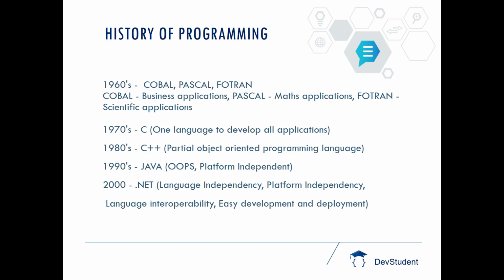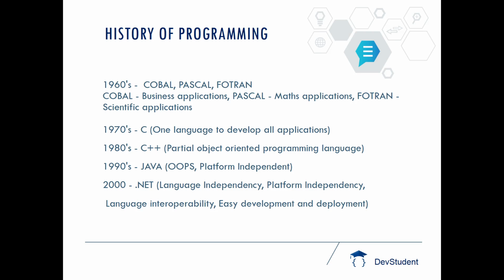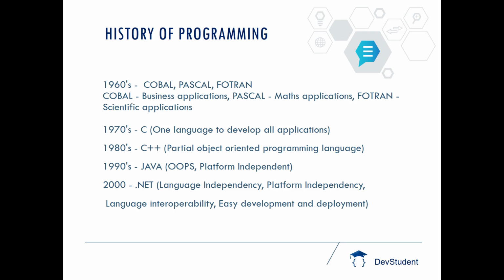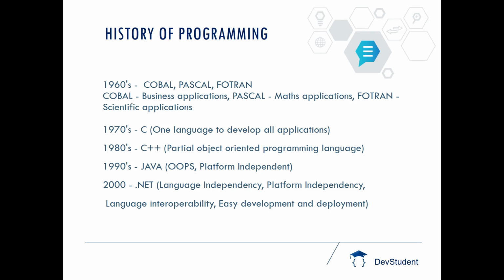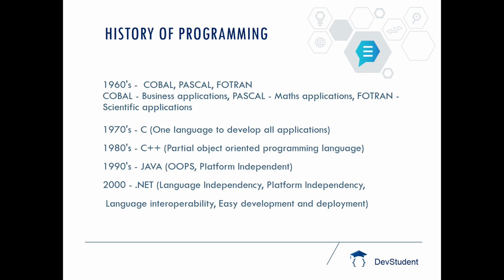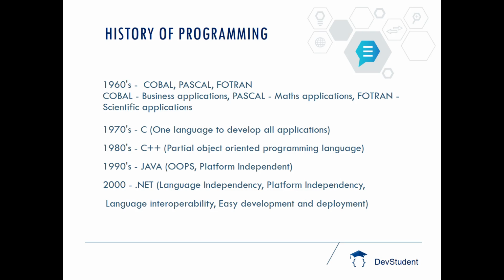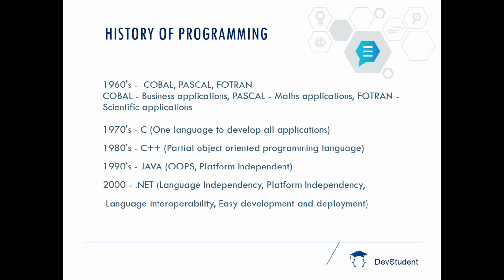.NET Tutorial - 2 - History of Programming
.NET Tutorial. History of Programming